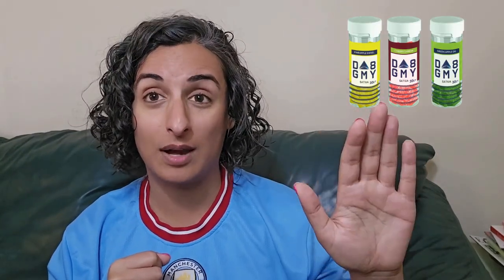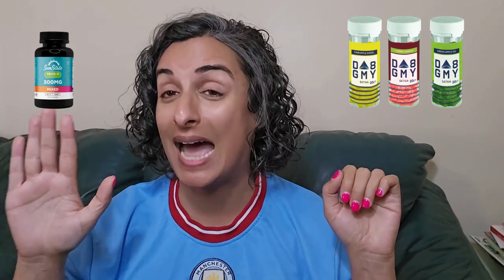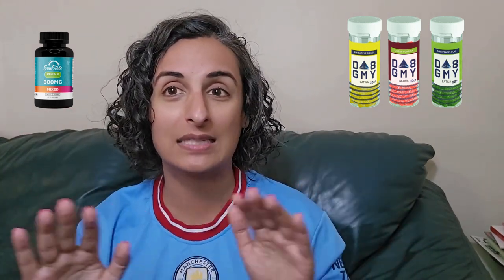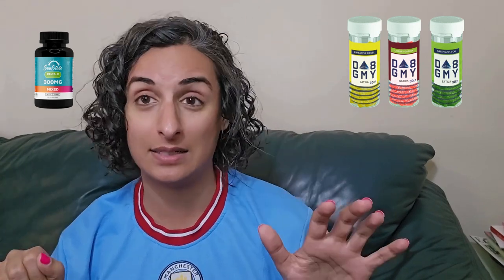The TRUTH about THC Gummies and Your Body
Discover the truth about THC gummies and how they interact with your body in this insightful review. Explore the benefits of delta 9 THC gummies and their potential for natural pain relief. Learn more about the legal cannabis consumption options available, including potent Delta 8 gummies and THC-infused candies. Find out how these edible solutions can offer relief and be a part of your pain management routine. If you're looking for relief treats that are both effective and legal, this video is a must-watch. Experience the power of edible therapy with these potent relief gummies.

My Pain Center Instagram: @mypaincenter
Personal Instagram: @funnybrowngirl

Like our Facebook Page @mypaincenter
Like my Facebook Page: @funnybrowngirl